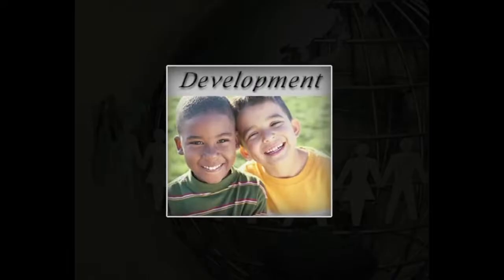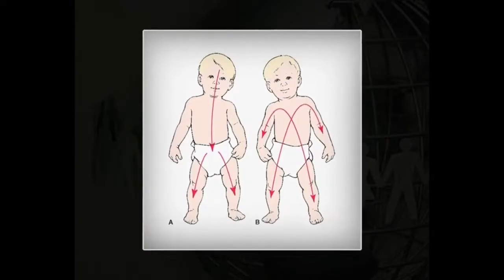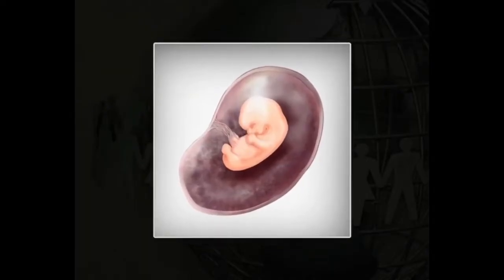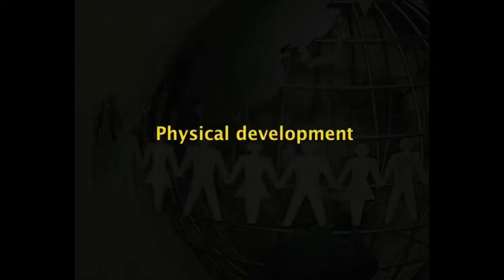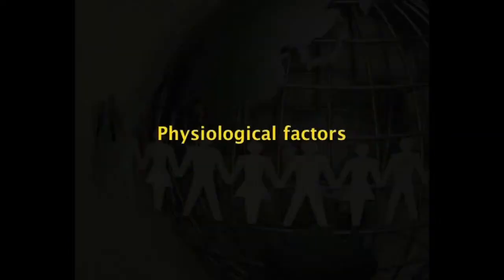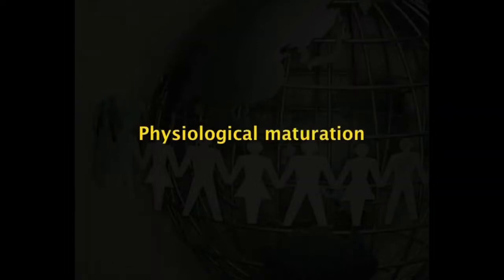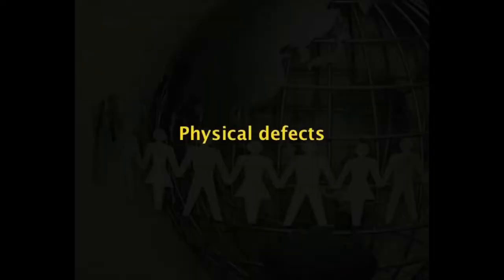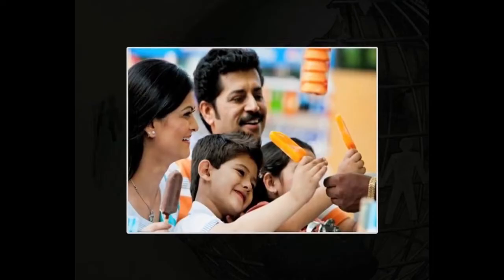W1 L2 Growth and Development